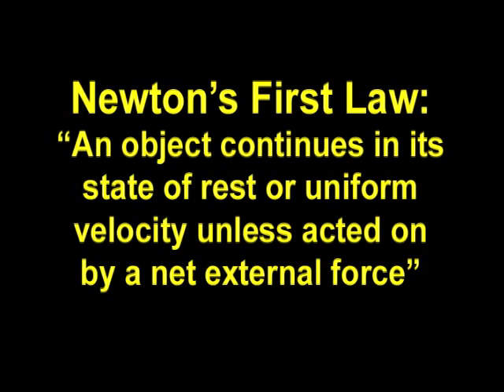Newtons First Law: The Influence of Friction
Part of NCSSM Online Physics Collection: This video deals with Newtons first law and the influence of friction.